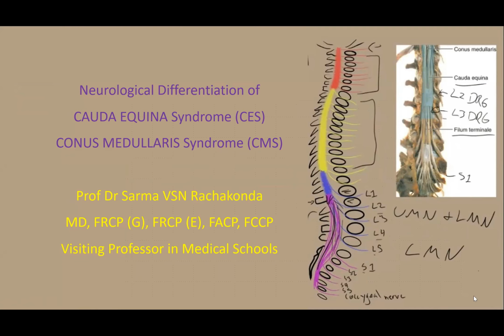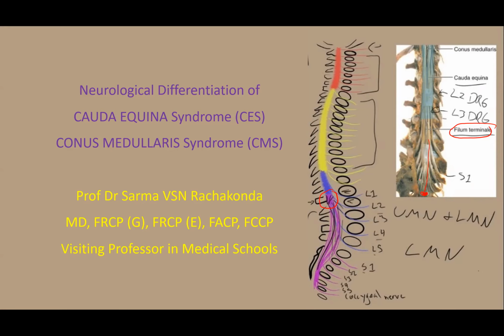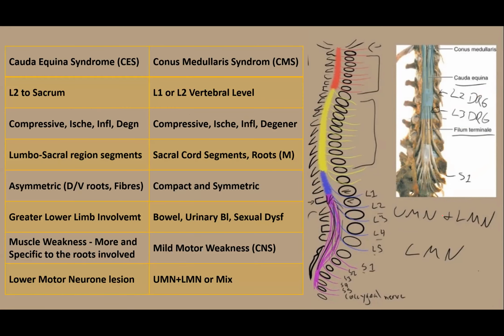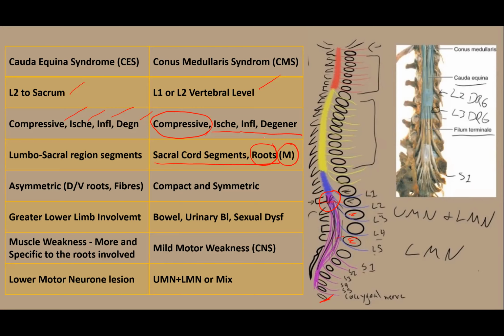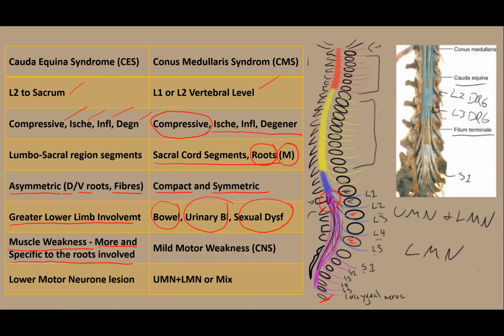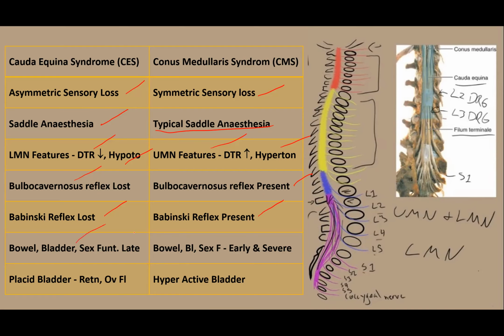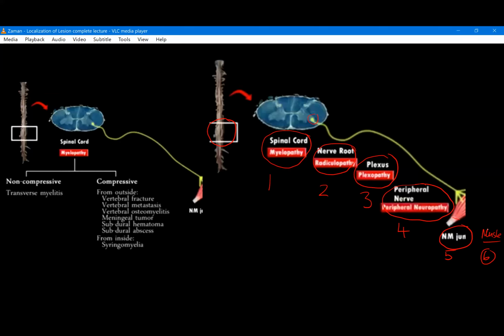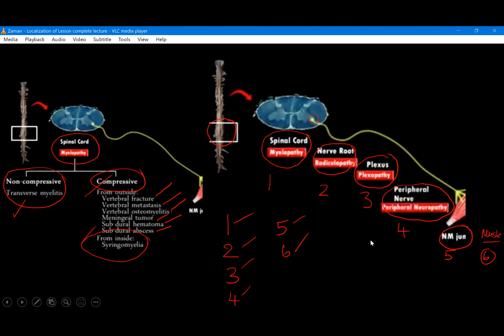CMS CES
Conus Medullaris Syndrome (CMS) and Cauda Equina Syndrome (CES)
Neurologically differentiating. Presenataion by Prof Sarma VSN Rachakonda as a part of PG teaching.